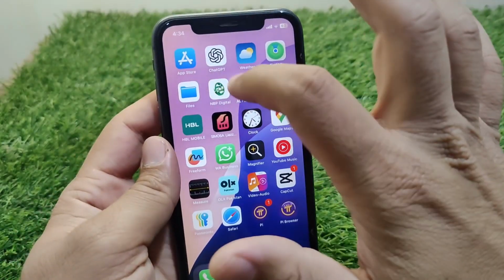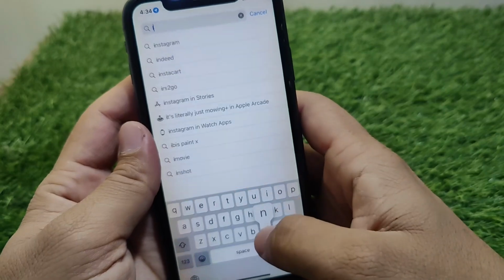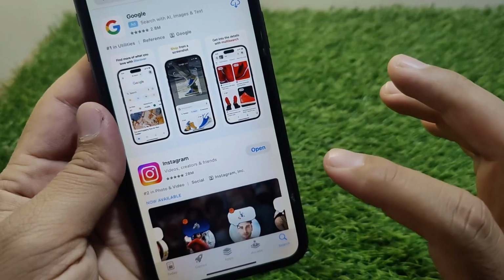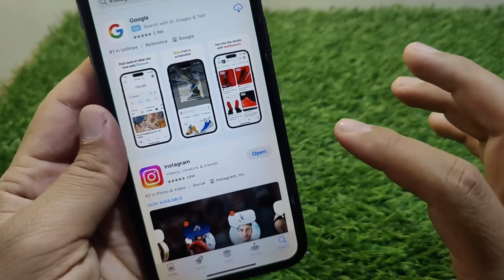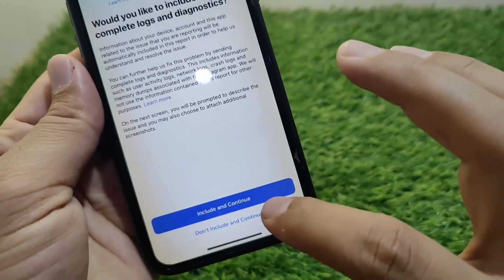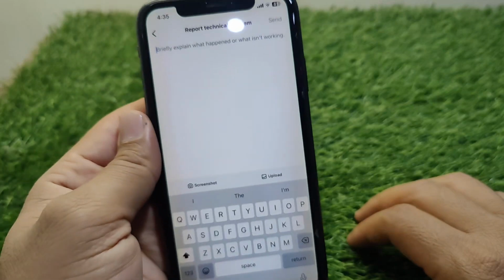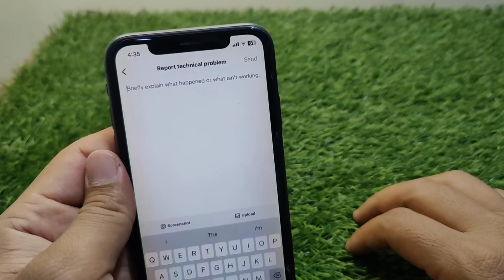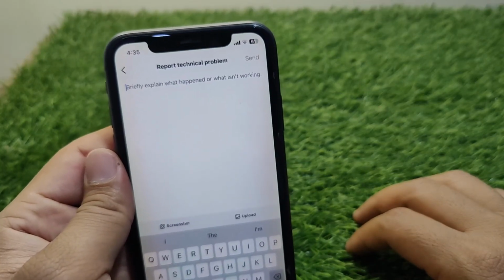How to Fix Comments not Showing up on Instagram | 2025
Are Instagram comments not showing up in 2025? You're not alone! Many users face issues where comments disappear, won’t load, or simply don’t show up on their posts or others'. In this video, I’ll show you how to fix Instagram comments not showing up with easy and effective solutions.

✅ Fix Instagram comment issues on Android & iPhone
✅ Learn why your comments are not visible
✅ Discover the best Instagram troubleshooting tips for 2025